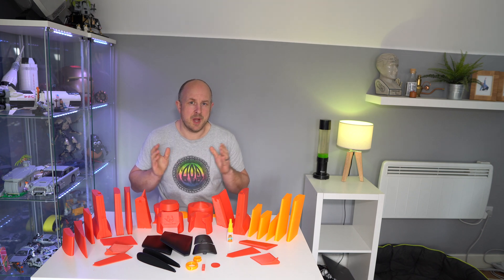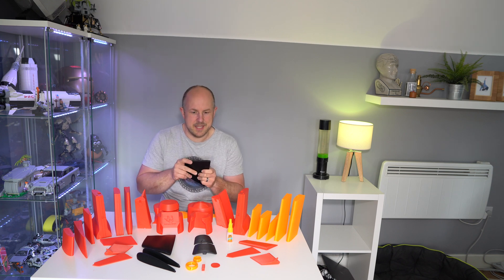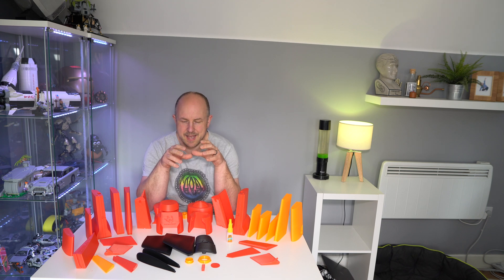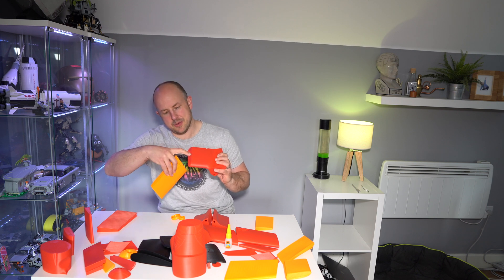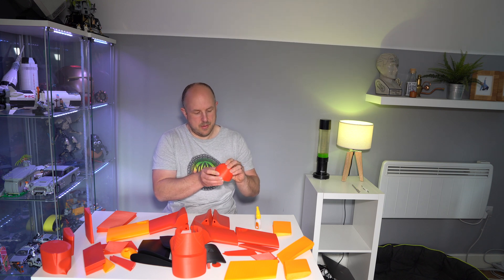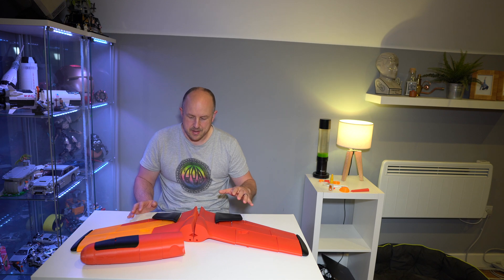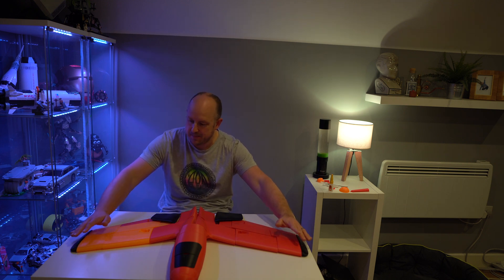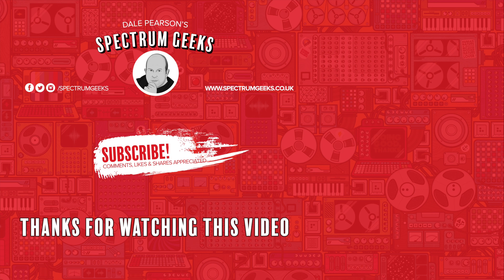Printing a RC Flying Wing on my Wanhao Duplicator 9 MK2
In this video I provide a short update on my Wanhao Duplicator 9 MK2, and introduce you to my 3D Printing Flying Wing Project.